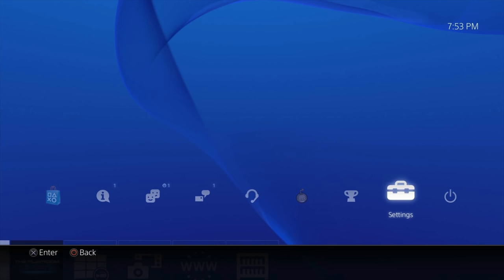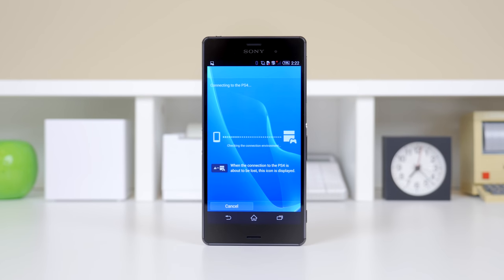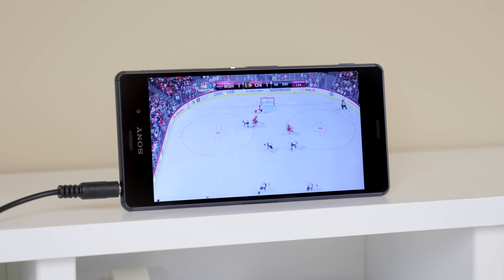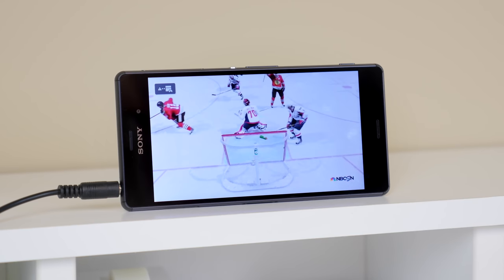Sony Xperia: PS4 Remote Play - Setup & Demo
A demo and setup walkthrough of the PS4 Remote Play feature compatible with the Sony Xperia Z3 and other select Xperia devices!